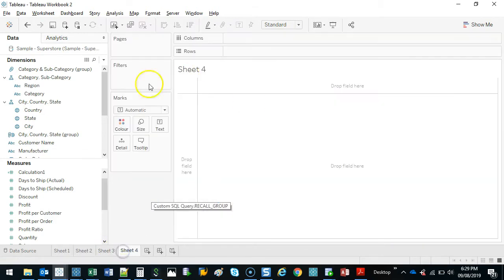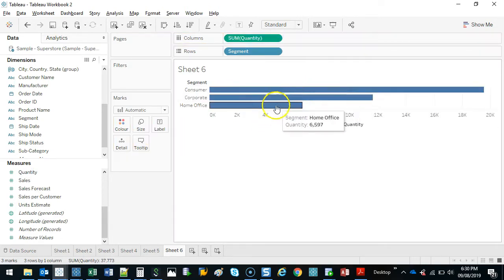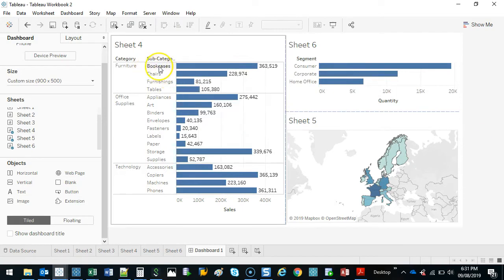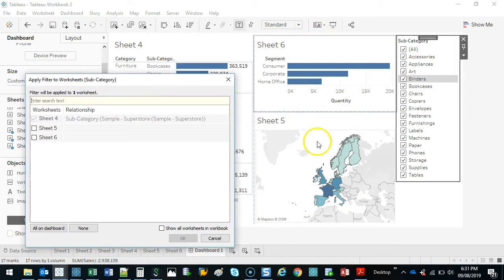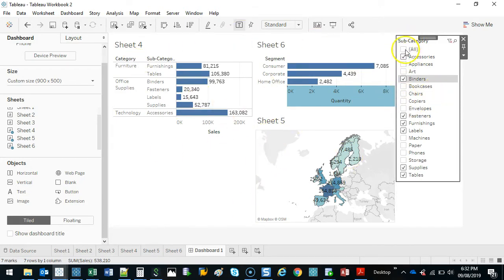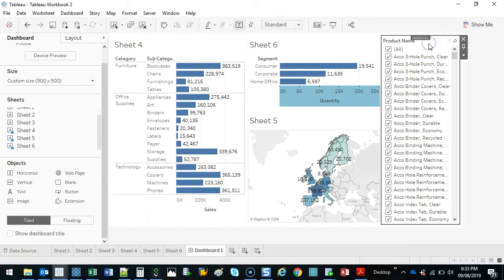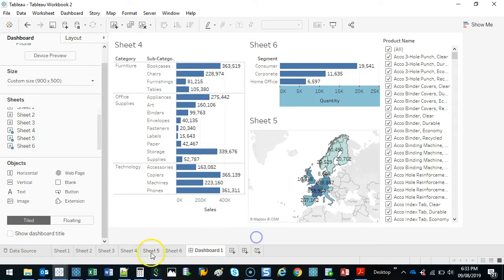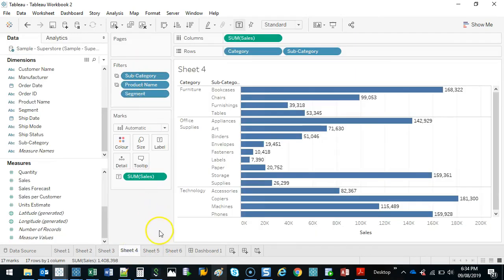4-13 Multiple Sheets for Dashboards and How to Filter